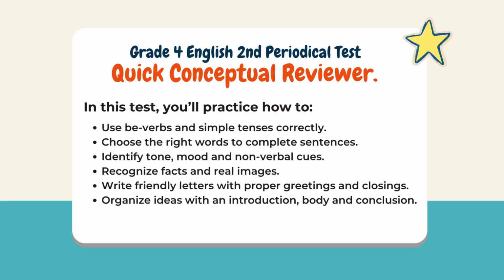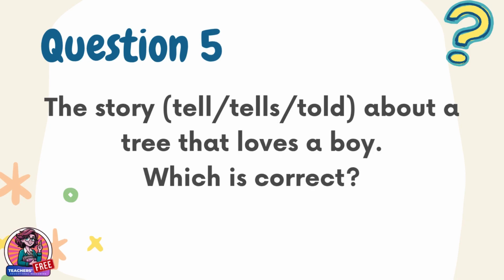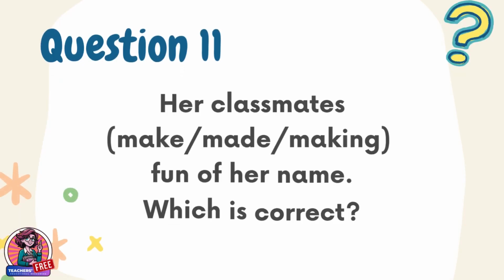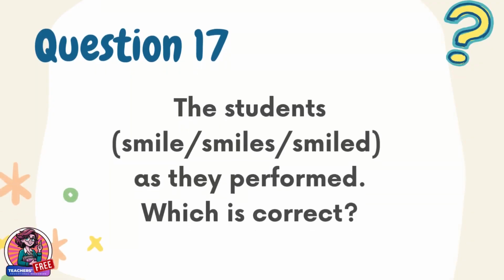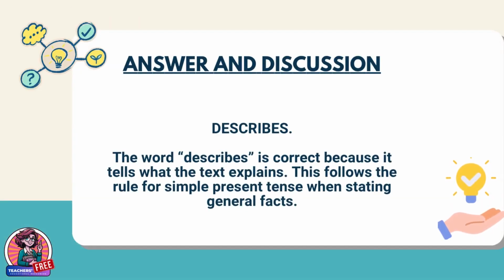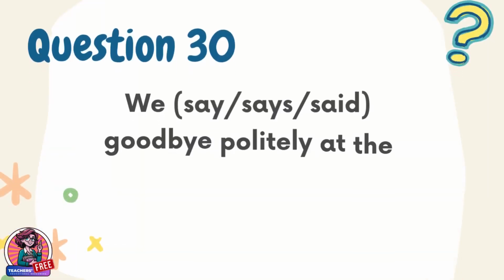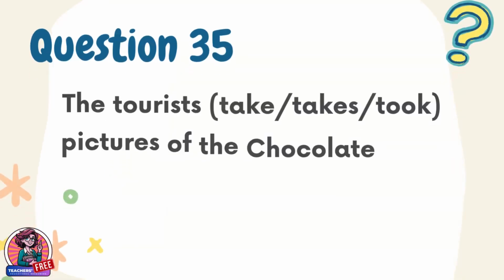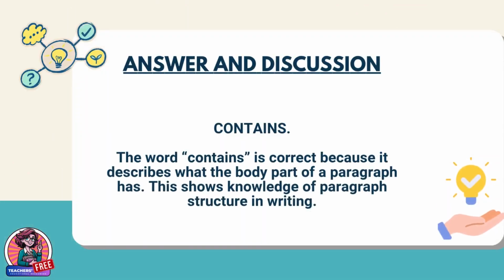DepEd Grade 4 English 4 2nd Periodical Test Reviewer Teachers FREE Teachers FREE 1080p, h264